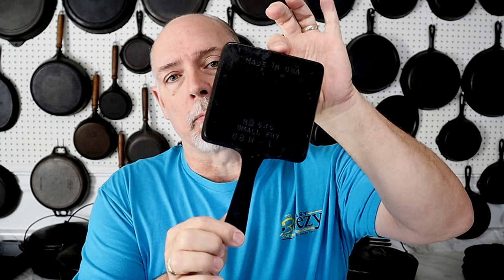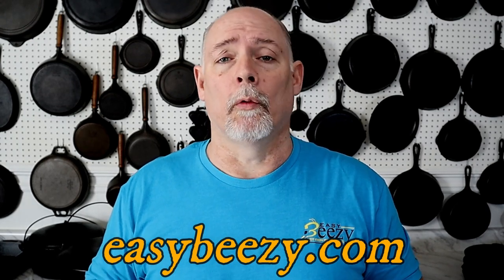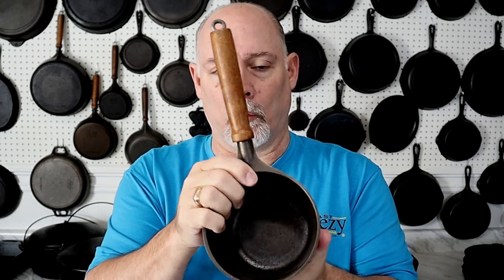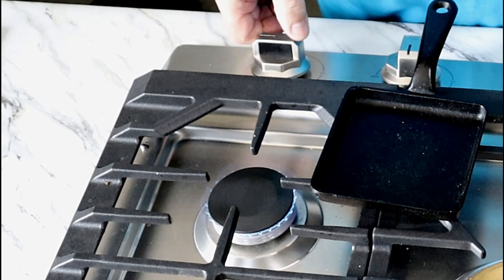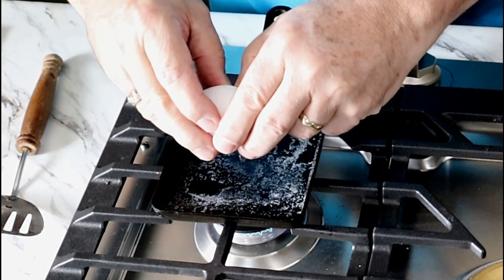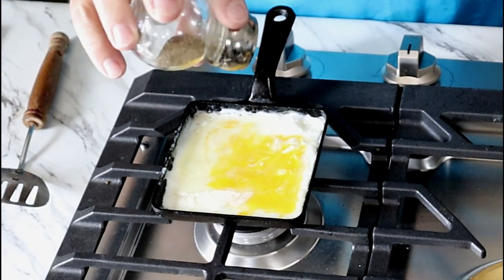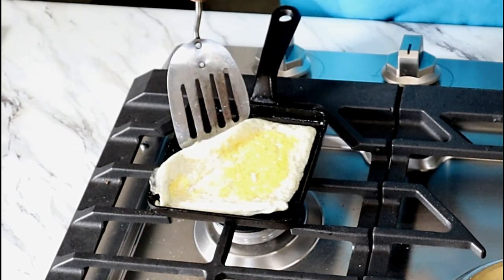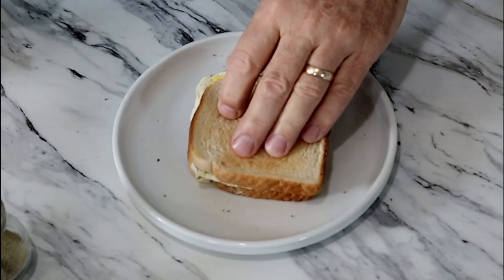BSR Lady Bess Small Fry Square Egg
Lady Bess Small Fry Square Egg is a video where I use my BSR Lady Bess Small Fry Skillet to make a square fried egg to fit the shape of my sandwich bread.

Lodge L5WS3 Cast Iron Wonder Skillet, Pre-Seasoned, 5-inch

Lodge 5 Quart Cast Iron Dutch Oven